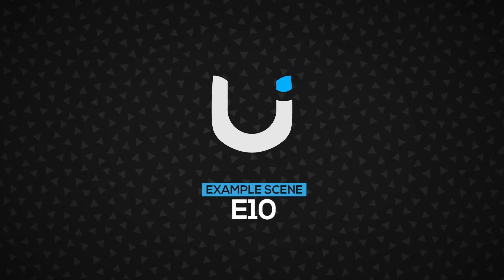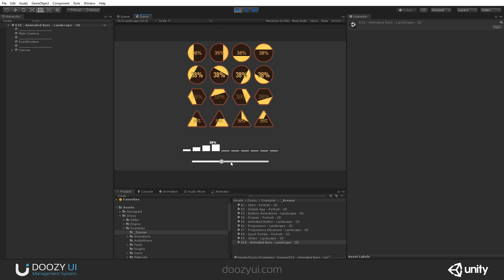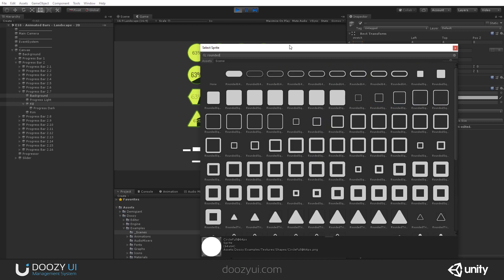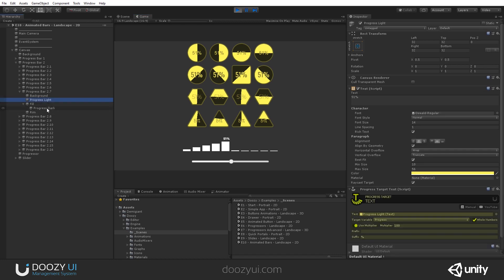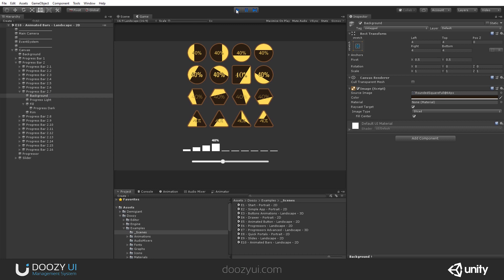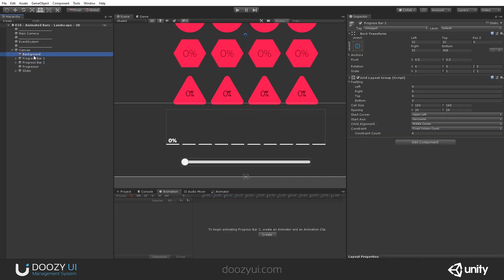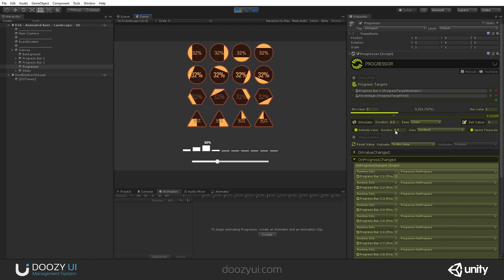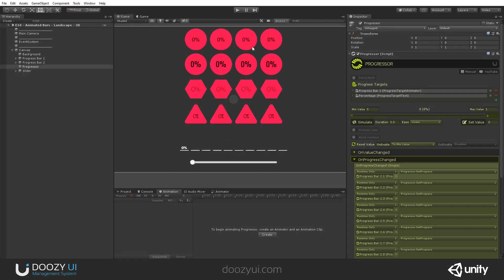Example Scene 10 - Animated Bars - DoozyUI - UI Management System for Unity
A quick guide for the - E10 - Animated Bars - Landscape - 2D - Example Scene.